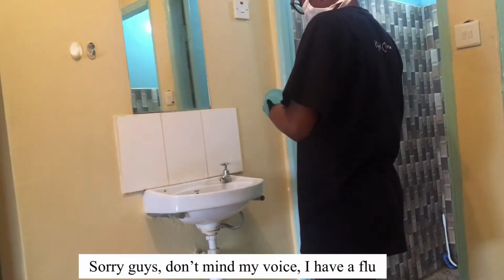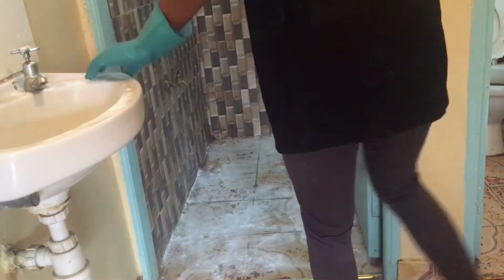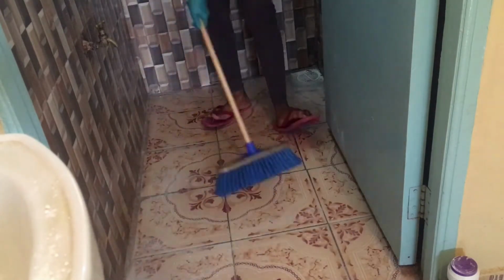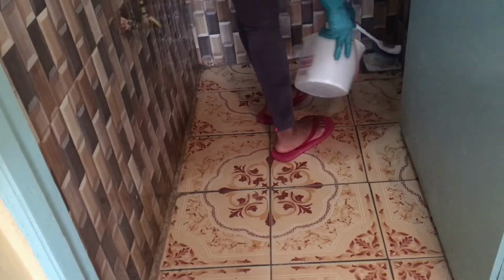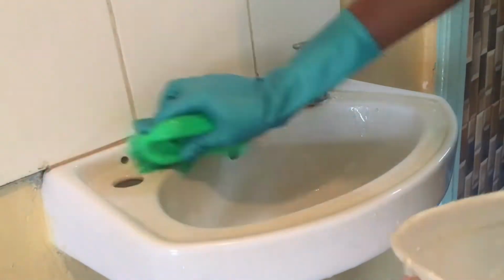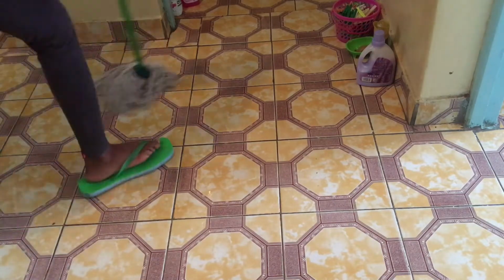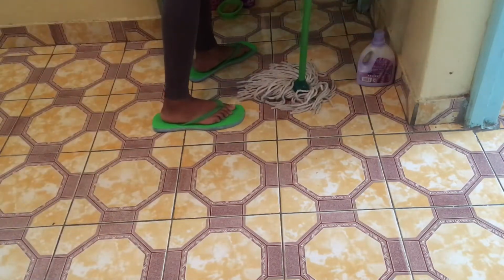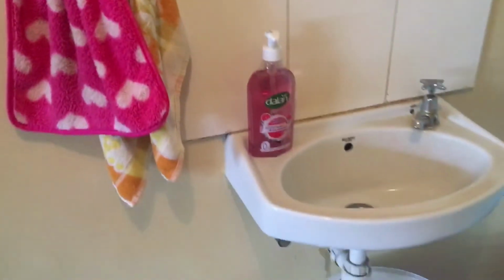*NEW* BATHROOM DEEP CLEAN| BATHROOM CLEANING MOTIVATION| CLEAN WITH ME| KENYAN EDITION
Thank you for coming over for some major cleaning motivation! Today, be tackling the bathroom as I show you guys my bathroom deep cleaning routine. I will also be sharing some cleaning tips, tricks and hacks, so ensure to watch the video till the very end.